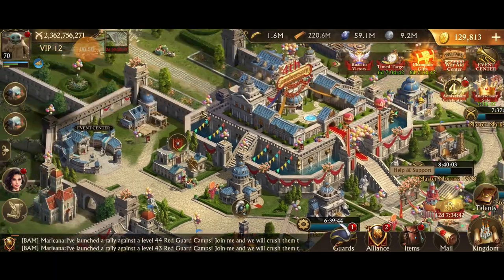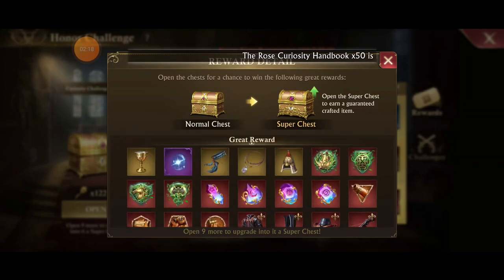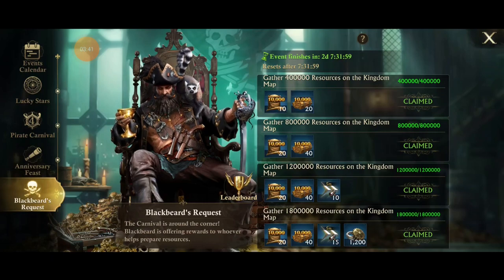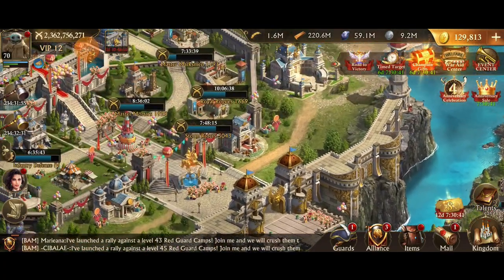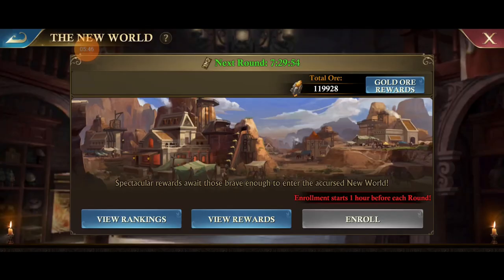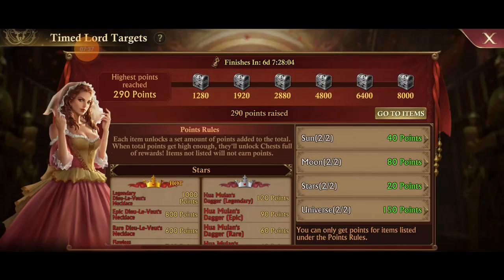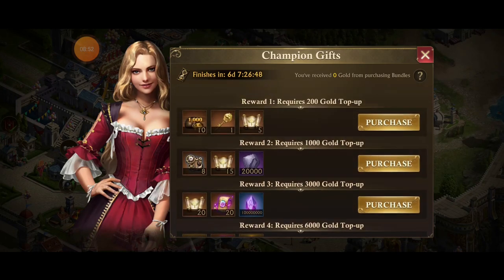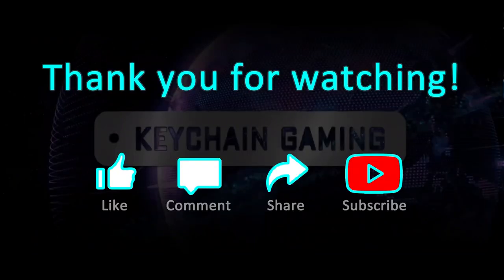Guns of Glory - Update 6.19.0 - High Seas Curiosity & Anniversary Warmup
Discussing the weeks events and the new curiosities.

Video Contents
00:00 - Intro
00:09 - High Seas Curiosities & More
00:25 - 2k Sub Push
01:03 - High Seas Curiosity Stats
02:30 - Anniversary Warmup Events
03:45 - Blackbeard's Request
06:05 - New A Tier Guard
07:18 - Timed Targets & Champion Gifts
10:21 - Closing Comments